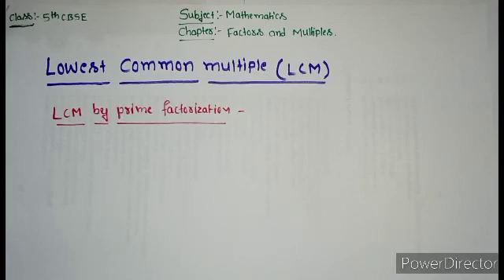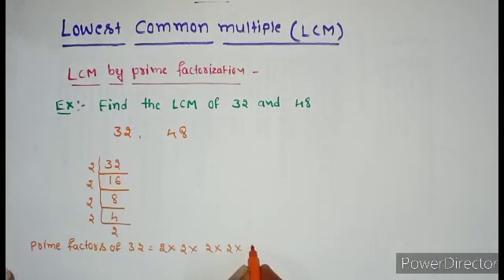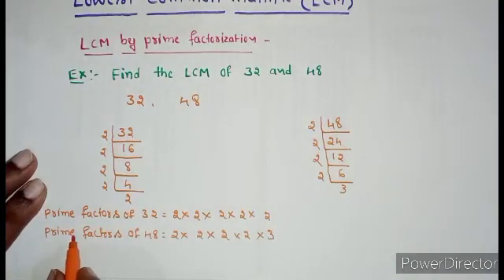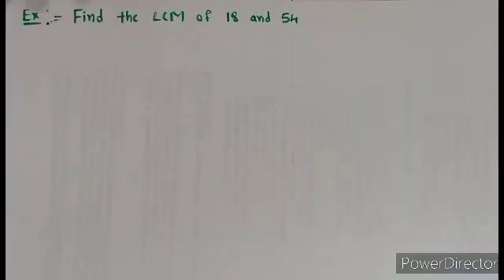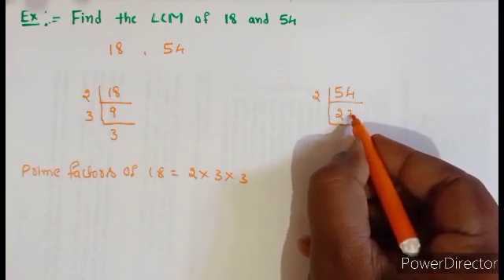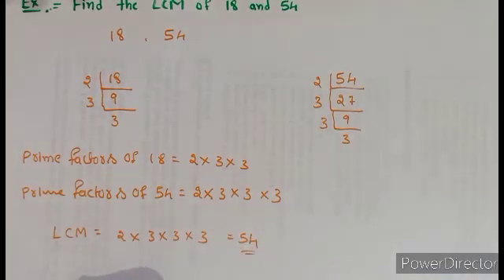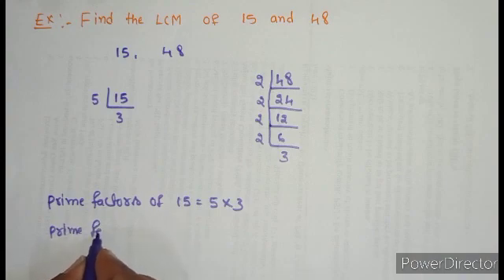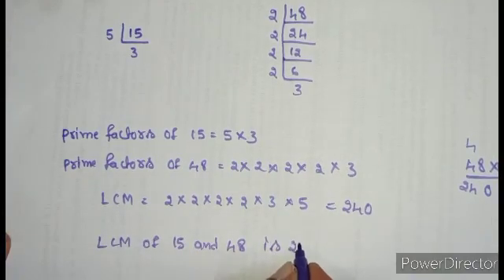Grade 5 Maths:Factors and Multiples